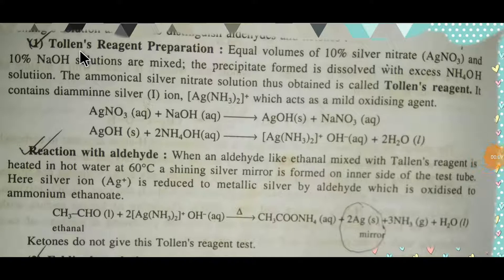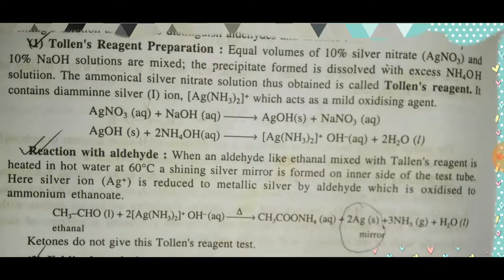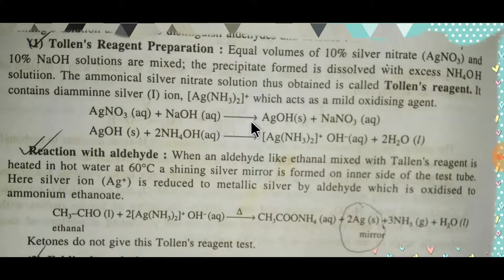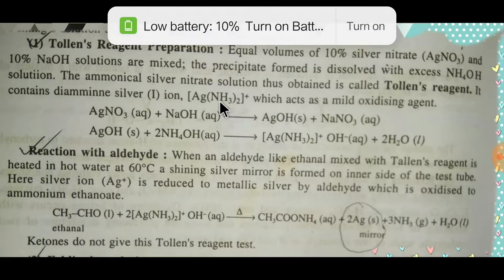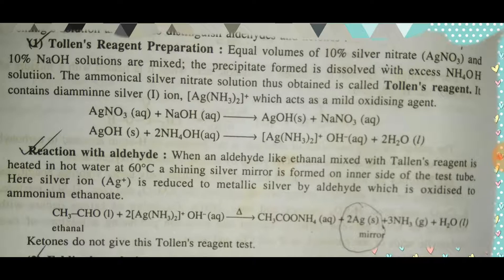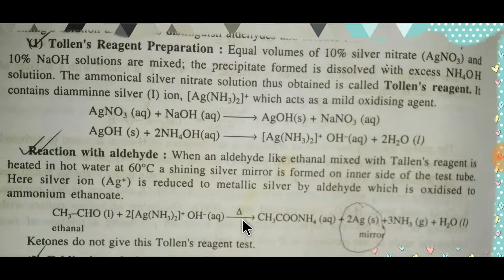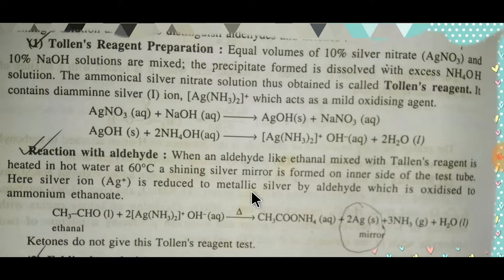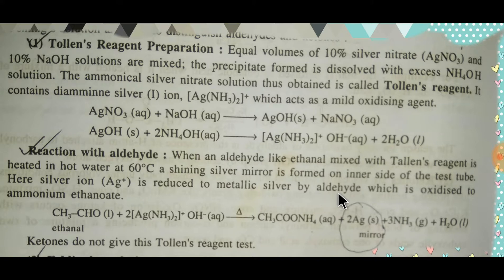Tollen's Reagent-Tollen's Reagent Test-Tollen's Reagent Preparation-Tollen's Reagent with Aldehyde-4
Tollen's Reagent-Tollen's Reagent Test-Tollen's Reagent Preparation-Tollen's Reagent with Aldehyde-Difference or Distinguish between Aldehyde and Ketone

tollens reagent preparation,

fehling's test for aldehydes,

tollens test procedure,

how to make tollens reagent,

tollens reagent test for aldehydes,

tollens test equation,

tollens test mechanism